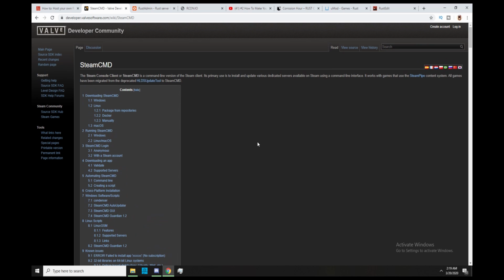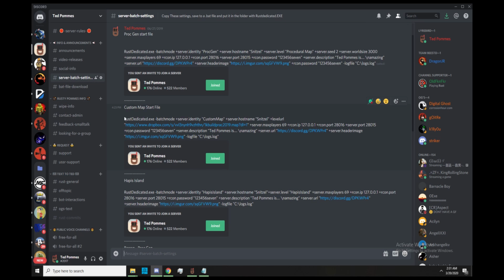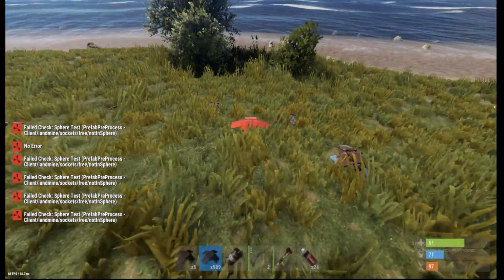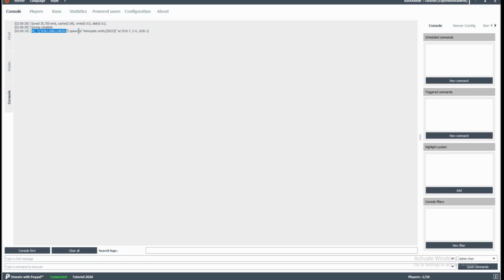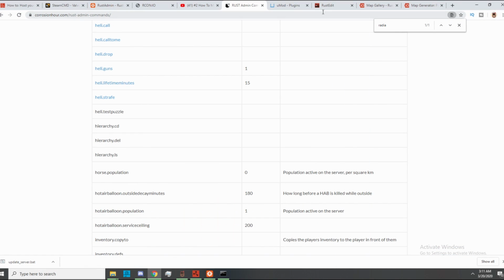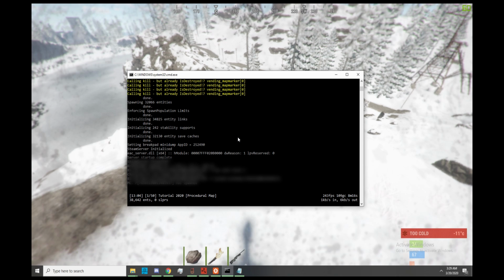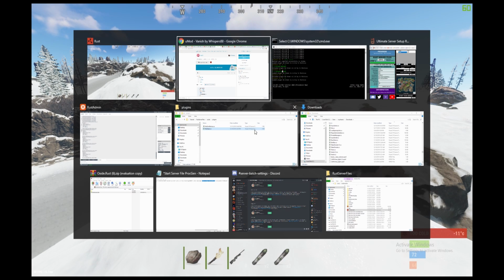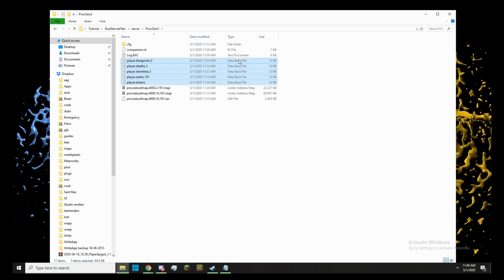Rust Hosting All In One Tutorial - ALL You Need To Get Started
Chapters:

0:00 - intro

1:00 - Overview

4:29 - Start of Setup Server
05:40 - Setup Folder for USSR

6:00 - Install winrar

6:18 - Download Server Files
7:38 - Server File location

8:09 - Manual Download Server files (optional if you dont want to use my program / USSR)

9:49 - Explain start file
12:11 - Create Start file

12:40 - Choose a map

14:35 - Starting the server

16:20 - Connecting to our local server
16:57 - Make yourself Admin / Owner

18:45 - Remove a Owner

20:15 - Spawning items F1
20:33 - Big stack trick

20:58 - Flying / Debug cam / Killing entities.
23:26 - Third person - F3

24:17 - Change server time
24:39 - God mode
25:00 - Spawn objects in the world

26:00 - Run commands on Console / Server

26:50 - Rust admin Start
27:10 - Setup Rust Admin Connection
29:18 - Overview RustAdmin

32:08 - Running Extra Start Parameters
34:25 - Add Start Parameters trough USSR

35:18 - Low quality Graphics explained

37:05 - Port Forwarding start
39:06  -  Find the Brand / type
40:45 - Common Default Router IP
41:39 - port forward settings overview.
44:15 - Checking if we show up in the list
46:25 - biggest port forwarding mistake.

48:01 - Game Server Kings Re-feral

49:10 - Install oxide
51:25 - Install a plugin
53:55 - Loading / Unloading plugins while server is running

56:45 - plugin Permissions
58:30 - Settings Permissions for Admin group
1:00:00 - Setting Permissions for Players

1:02:30 - Configure Plugins with config file

1:05:00 - Update your server

1:06:00 - Wiping your server